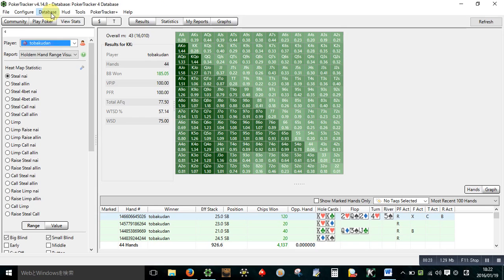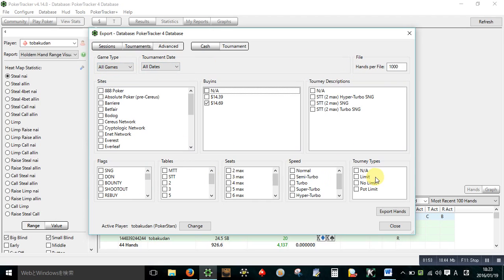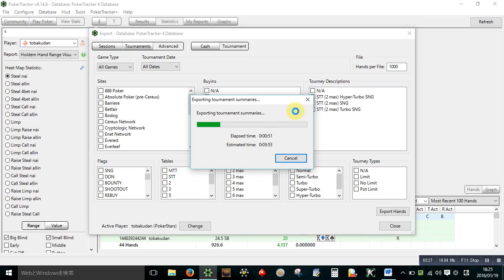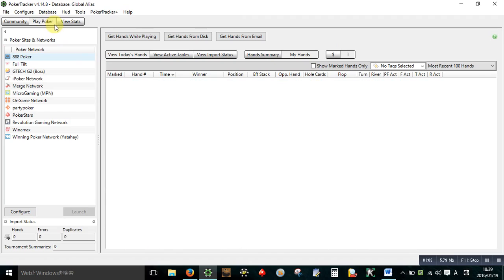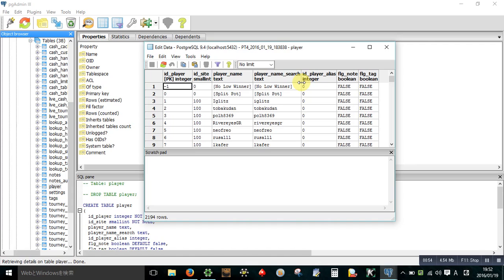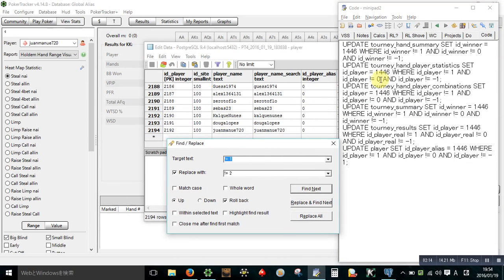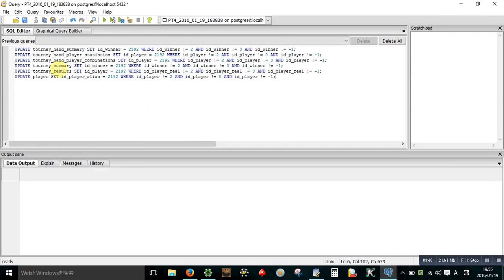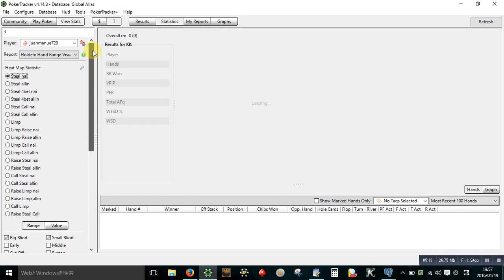Creating a Global Alias in PokerTracker 4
Code:
UPDATE tourney_hand_summary SET id_winner = 1446 WHERE id_winner != 1 AND id_winner != 0 AND id_winner != -1;
UPDATE tourney_hand_player_statistics SET id_player = 1446 WHERE id_player != 1 AND id_player != 0 AND id_player != -1;
UPDATE tourney_hand_player_combinations SET id_player = 1446 WHERE id_player != 1 AND id_player != 0 AND id_player != -1;
UPDATE tourney_summary SET id_winner = 1446 WHERE id_winner != 1 AND id_winner != 0 AND id_winner != -1;
UPDATE tourney_results SET id_player = 1446 WHERE id_player_real != 1 AND id_player_real != 0 AND id_player_real != -1;
UPDATE player SET id_player_alias = 1446 WHERE id_player != 1 AND id_player != 0 AND id_player != -1;